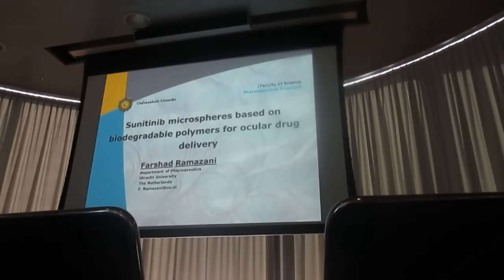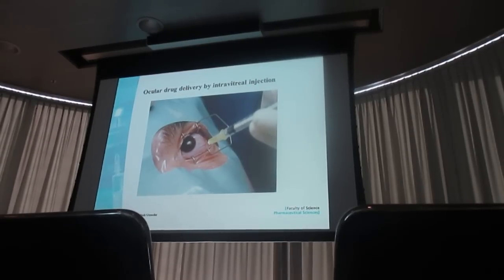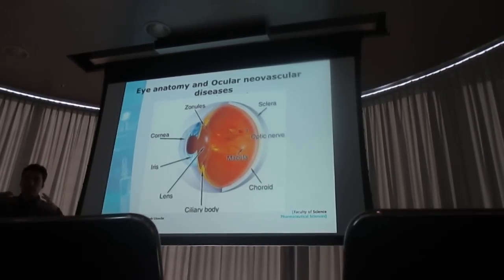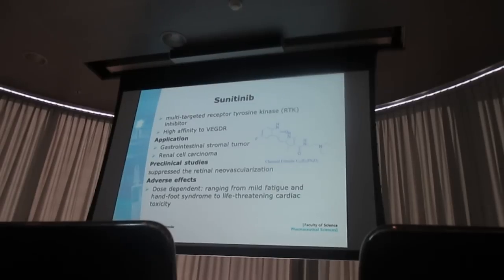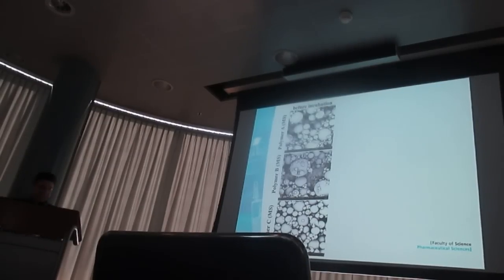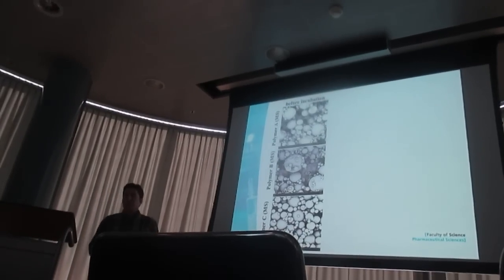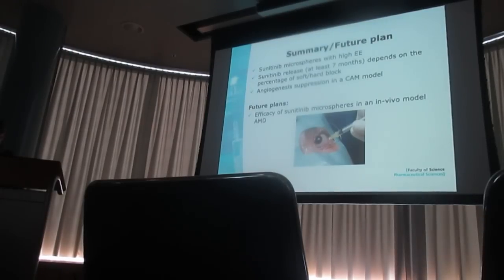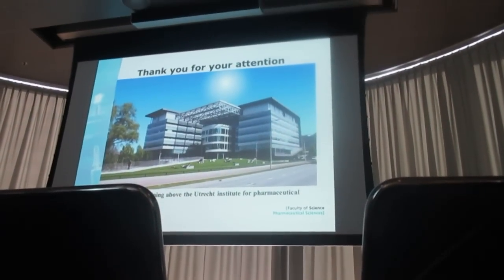Sunitinib loaded microspheres for ocular drug delivery.(Farshad Ramazani)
Sunitinib is a multi-targeted receptor tyrosine kinase (RTK) inhibitor that blocks several angiogenesis related pathways. The aim of this study was to develop sunitinib-loaded polymeric microspheres that can be used as intravitreal formulation for the treatment of ocular diseases. A series of novel multi-block copolymers composed of amorphous blocks of poly-(D,L-lactide) (PDLLA) and polyethylene glycol (PEG) and of semi-crystalline poly-(L-lactide) (PLLA) blocks were synthesized. Sunitinib-loaded microspheres were prepared by a single emulsion method using dichloromethane as volatile solvent and DMSO as co-solvent. SEM images showed that the prepared microspheres (~30 µm) were spherical with a non-porous surface. Sunitinib-loaded microspheres were studied for their degradation and in-vitro release behavior. It was found that increasing the percentage of amorphous soft blocks from 10% to 30% accelerated the degradation of the multi-block copolymers. Sunitinib microspheres released their cargo for a period of at least 210 days by a combination of diffusion and polymer erosion. The initial burst (release in 24h) and release rate could be tailored by controlling the PEG-content of the multi-block copolymers. Sunitinib-loaded microspheres suppressed angiogenesis in a chicken chorioallantoic membrane (CAM) assay. These microspheres therefore hold promise for long-term suppression of ocular neovascularization.